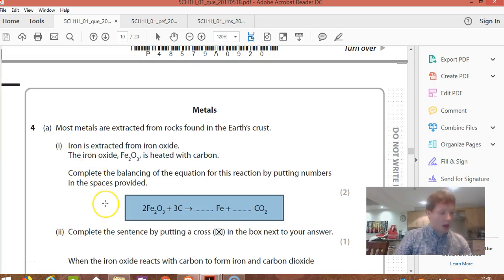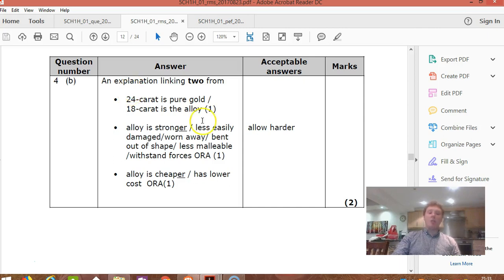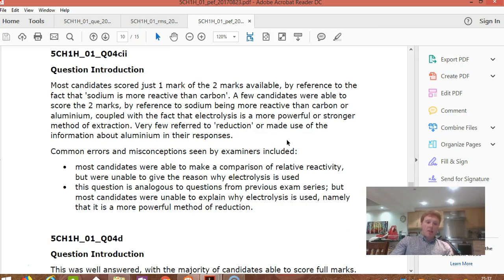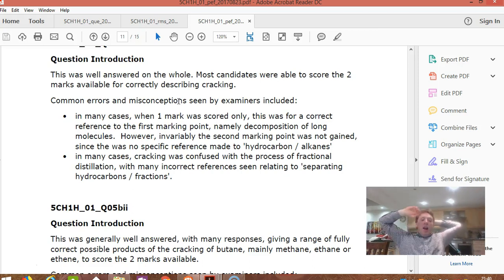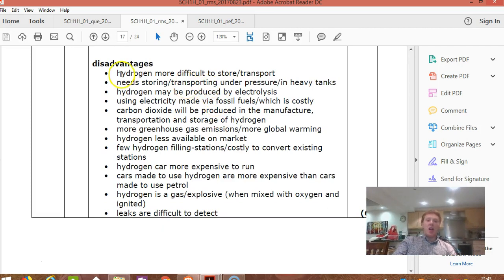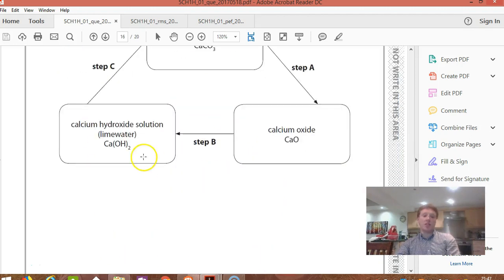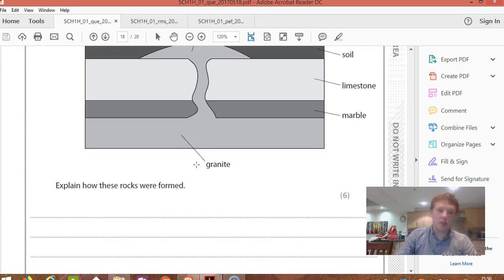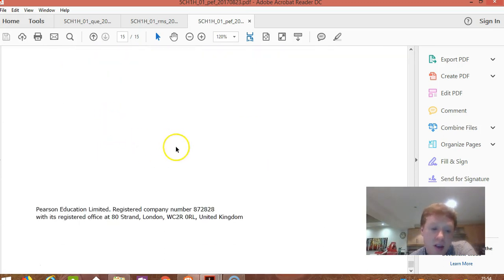Chem 1 2017 part 2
Questions 4-6 of the Edexcel Chemistry Paper 1 GCSE from June 2017. This is useful for the retakes in January 2018. After that, there will be the new (9-1) course)